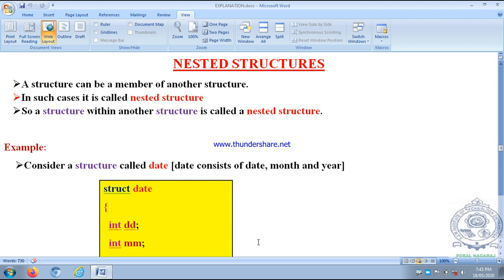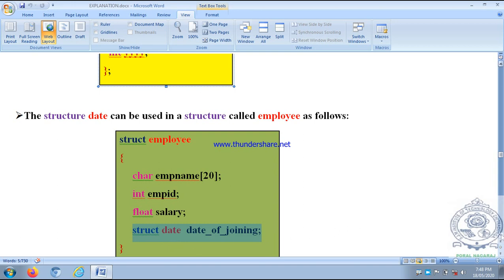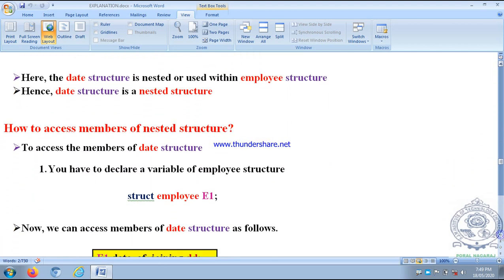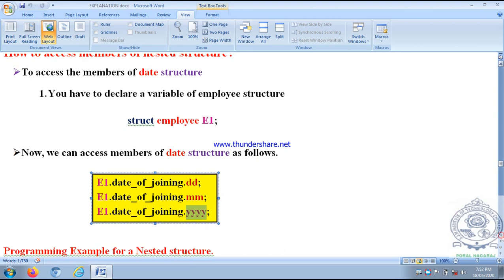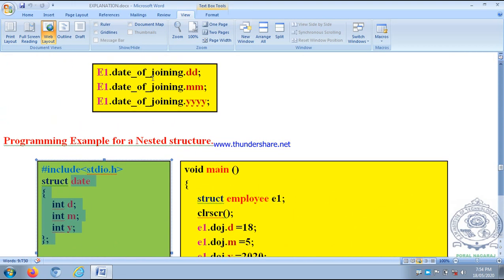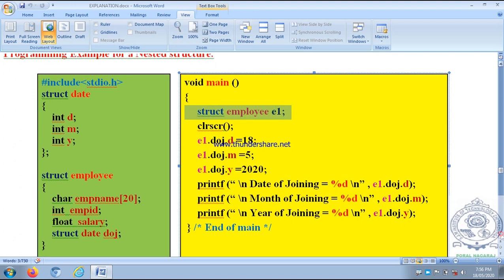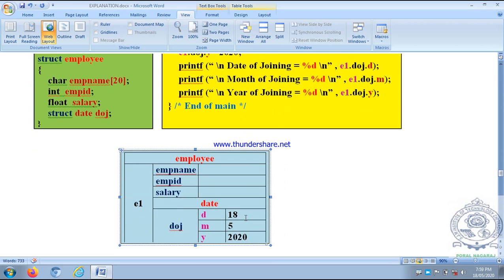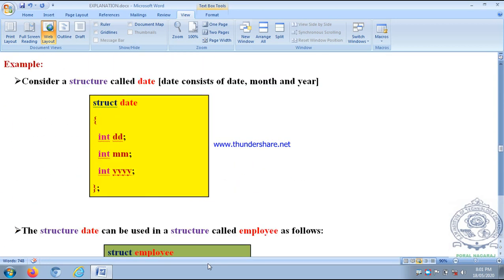PoralNagaraj Module#5 Nested Structures 18CPS13/23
Concept of nested structures in C